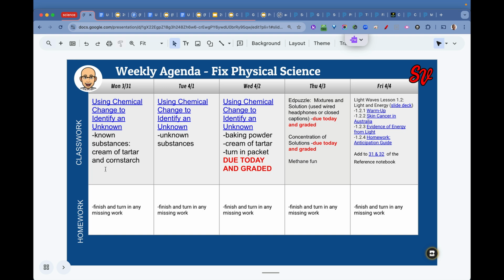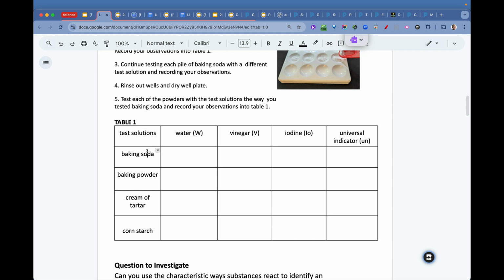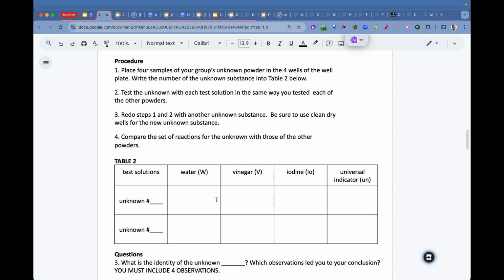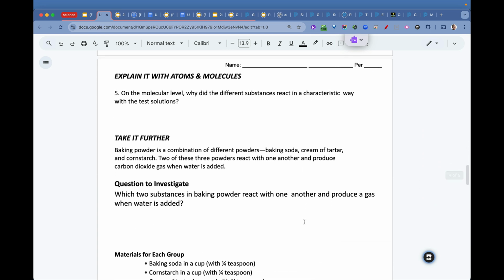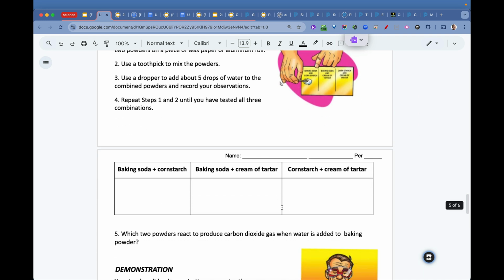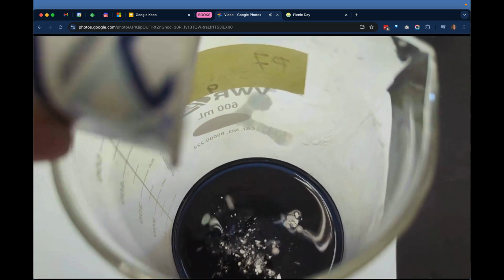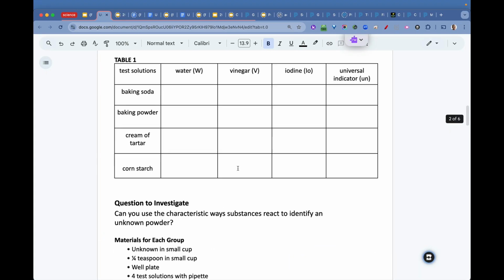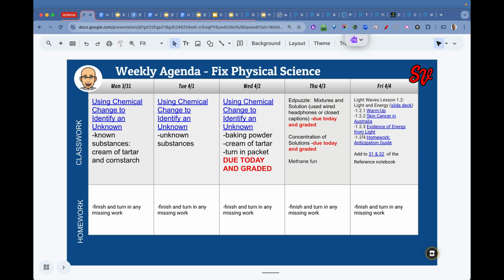Weekly Science Update 4 4 2035